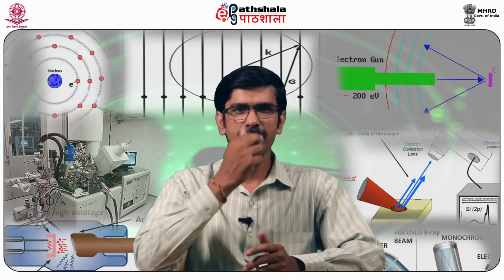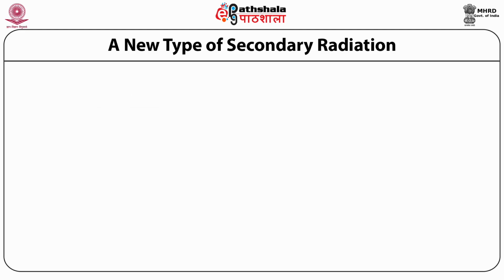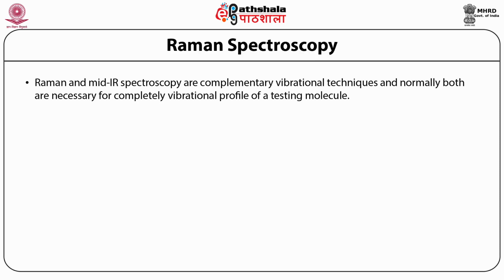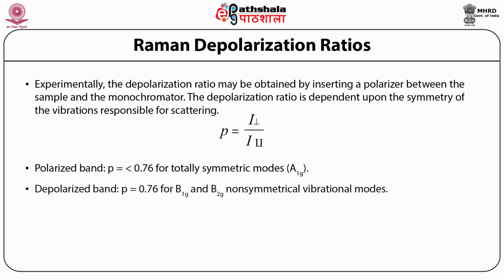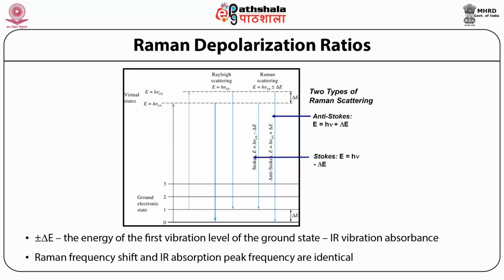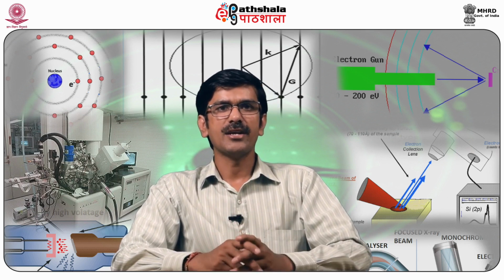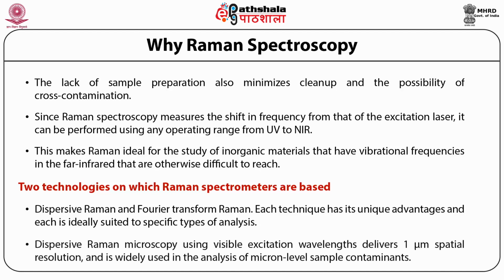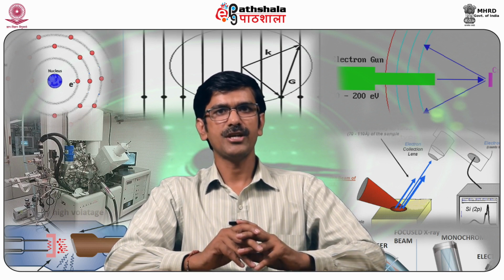Raman Spectroscopy (introduction)